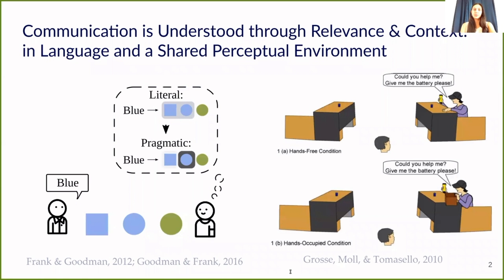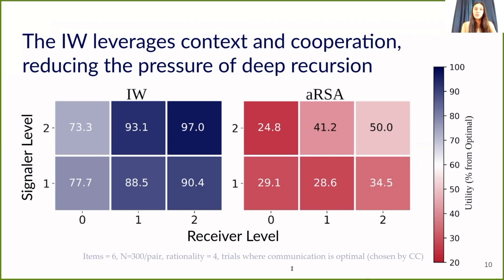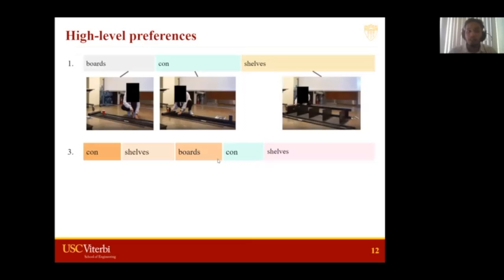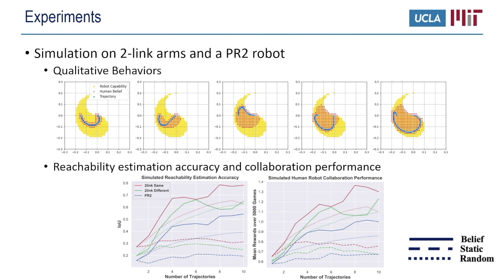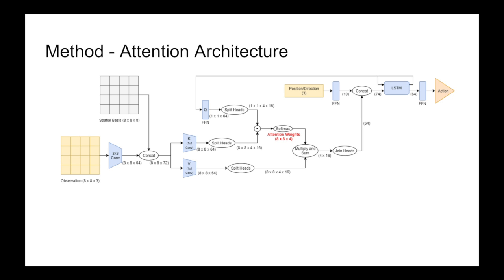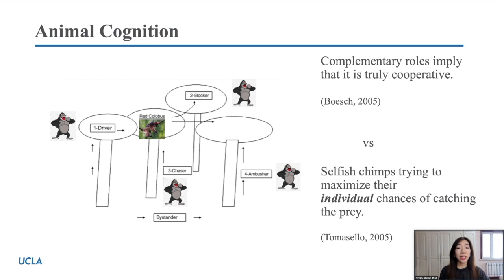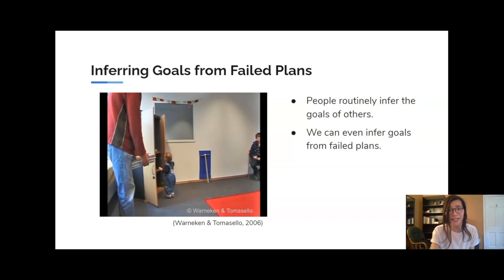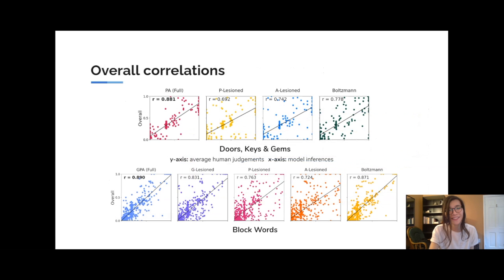Spotlight Talks | ICRA 2021 Social Intelligence in Humans and Robots Workshop